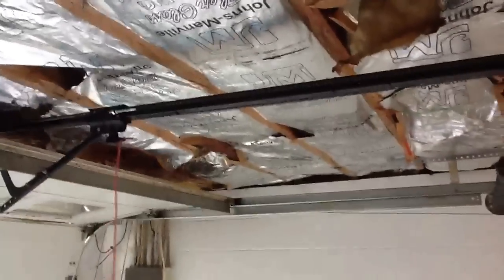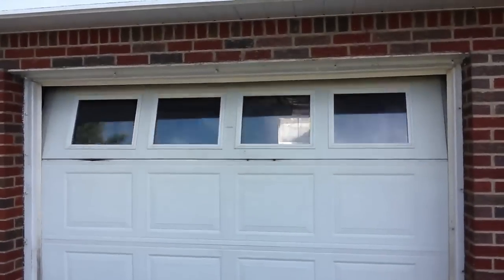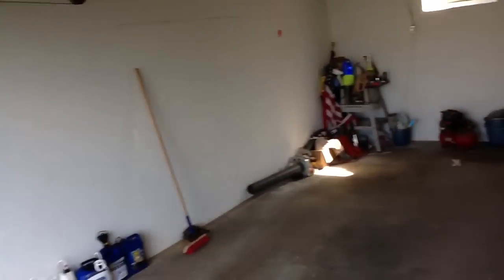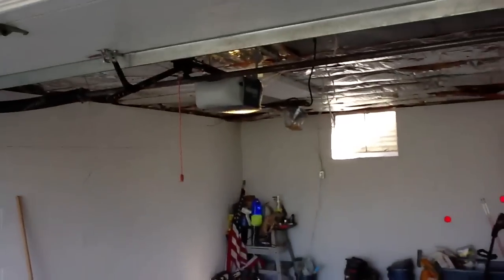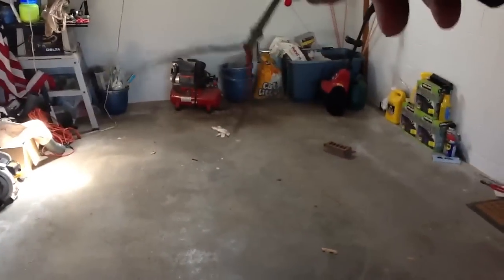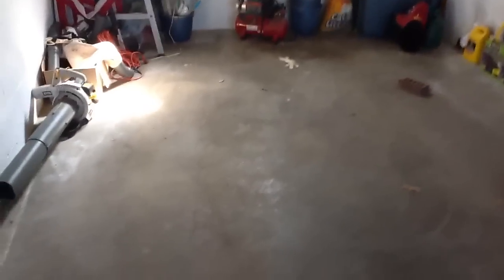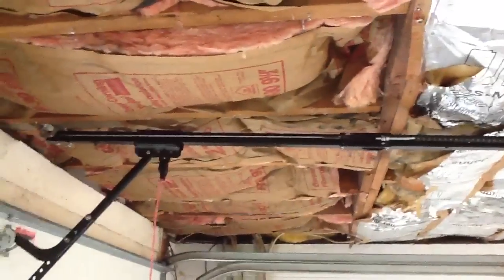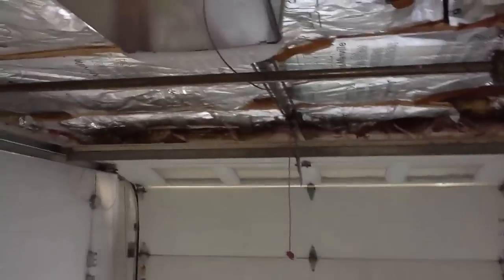PD610D part 2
“Judge not, and ye shall not be judged: condemn not, and ye shall not be condemned: forgive and ye shall be forgiven” Luke 6:37

It took longer than I thought to put this up